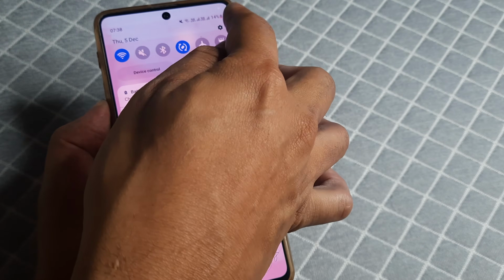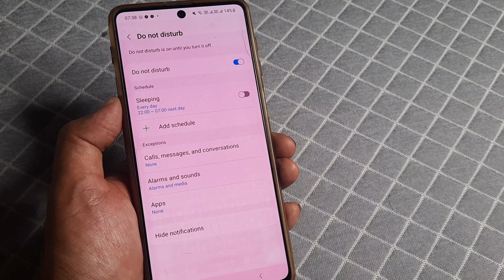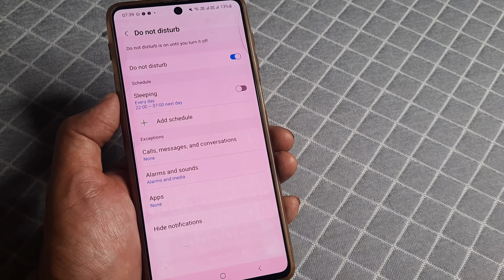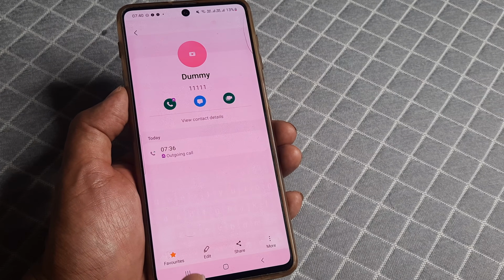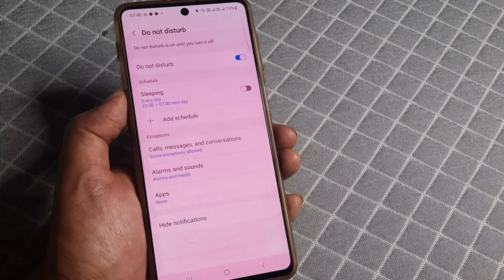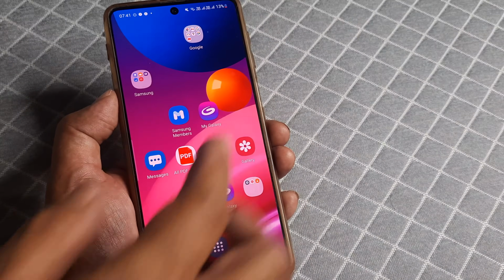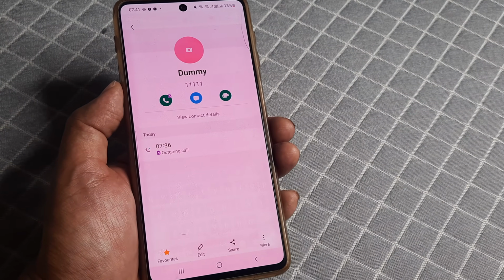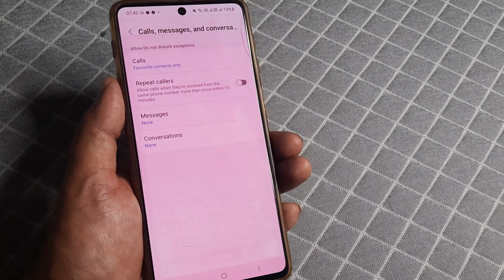how to silence calls from specific contacts on samsung